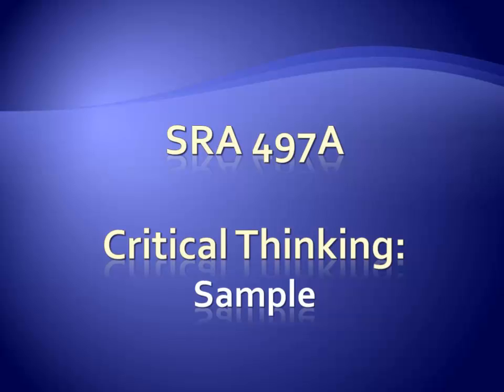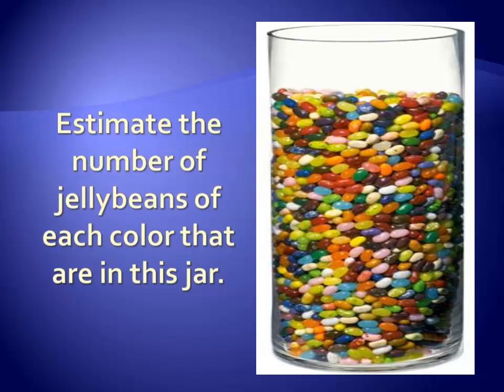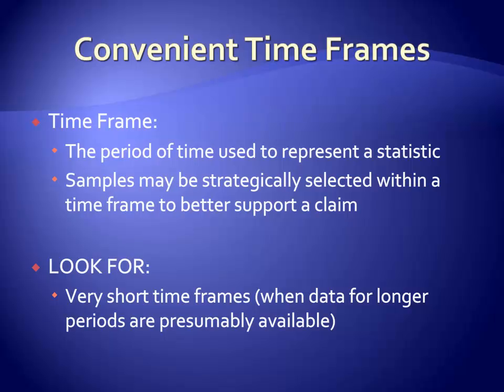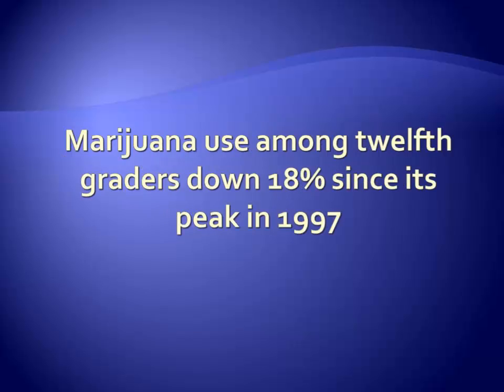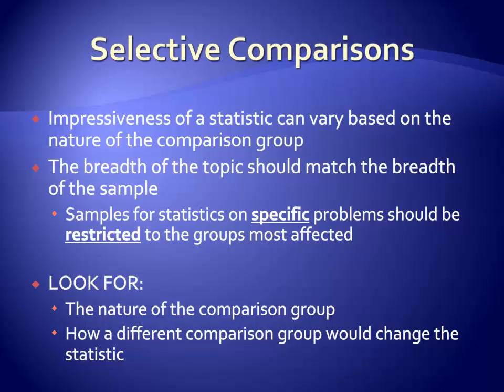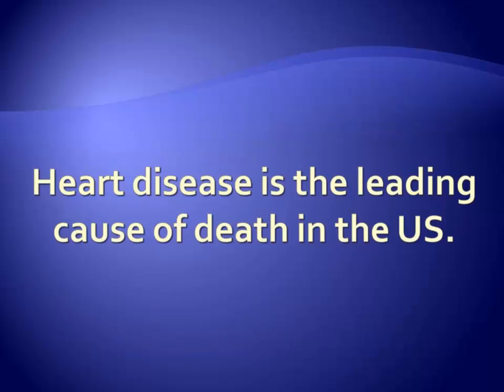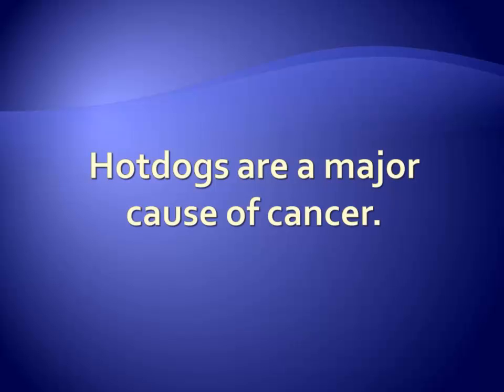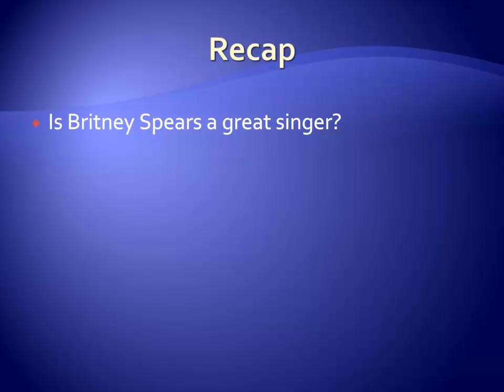SRA 365 Lecture 2b: Sampling Problems